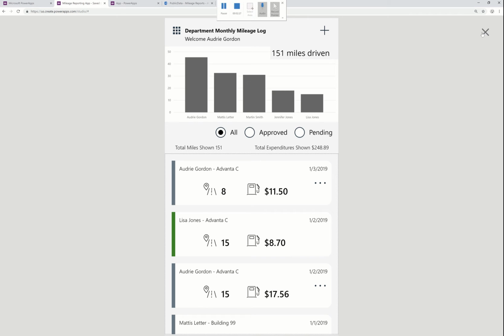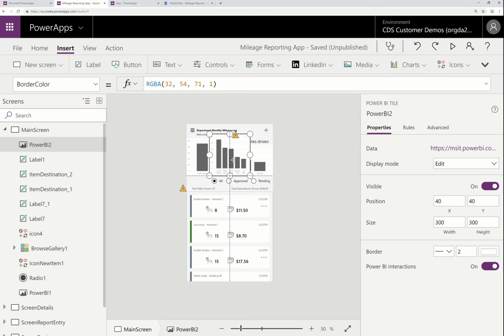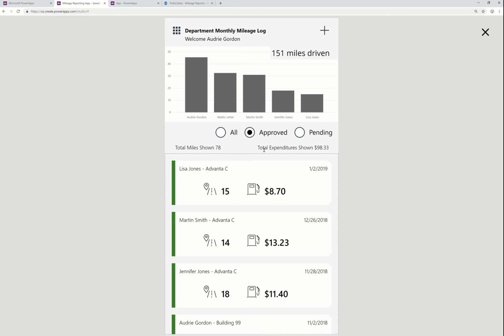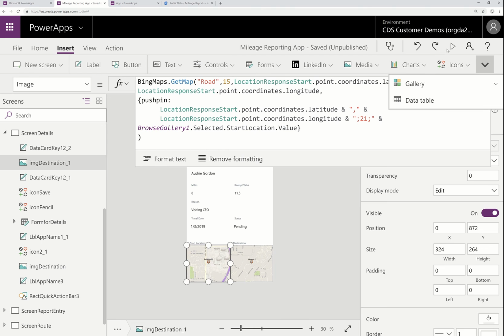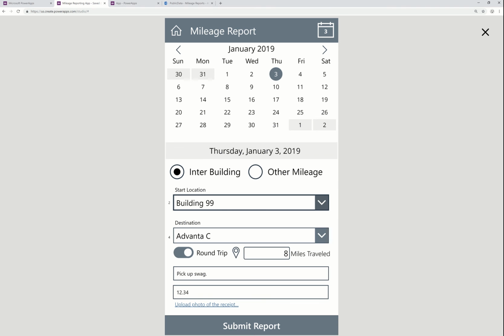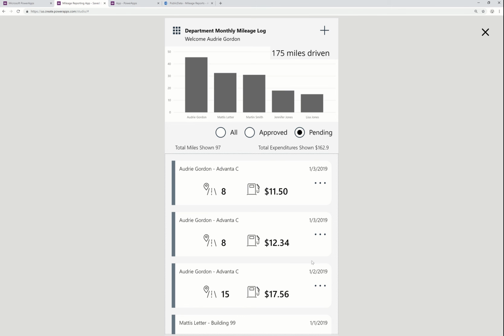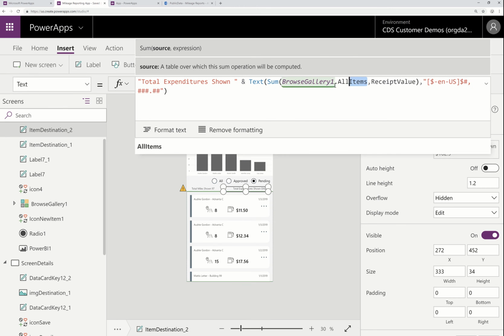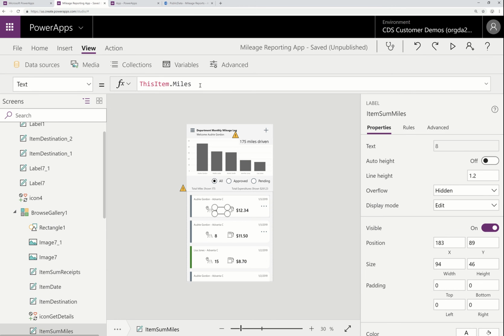Mileage App Notes and Comments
Notes taken for Stacy regarding ideas for her new Mileage Tracking App.

Relevant Resources:
Excellent Mileage Tracking Solution on the Flow Blog: